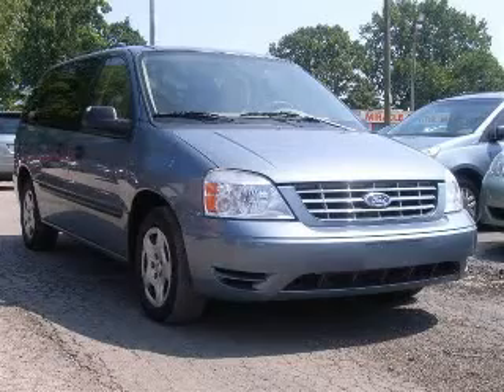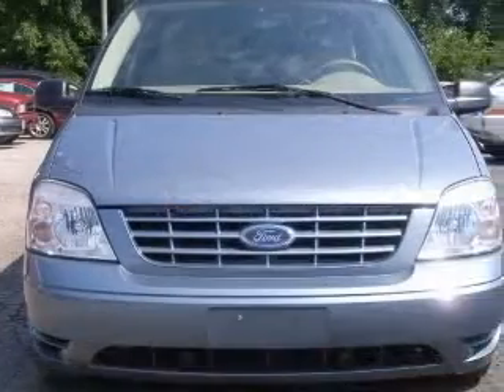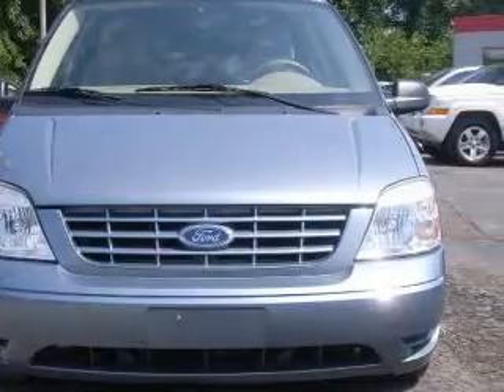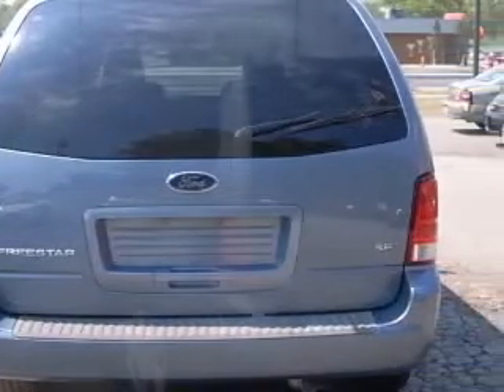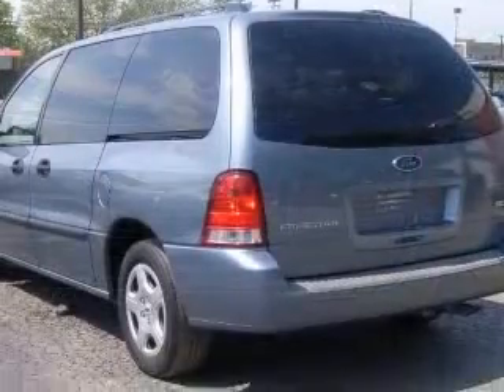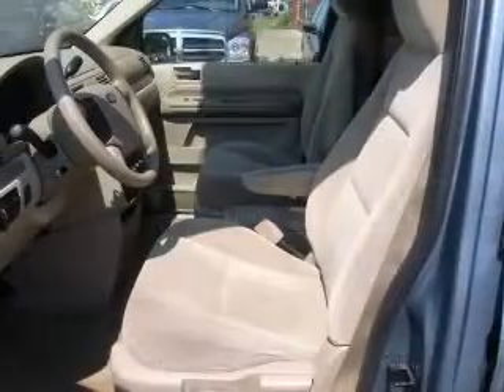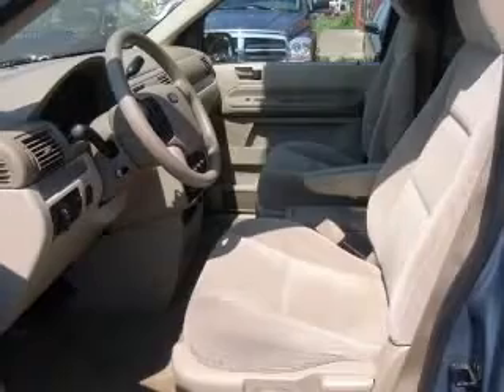2004 Ford Freestar Miracle Motor Mart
2004 Ford Freestar SE Standard
Engine: 3.9L V6
Trans: Automatic 4-Speed
Color: Medium Steel Blue Clearcoat Metallic
Mileage: 45,441